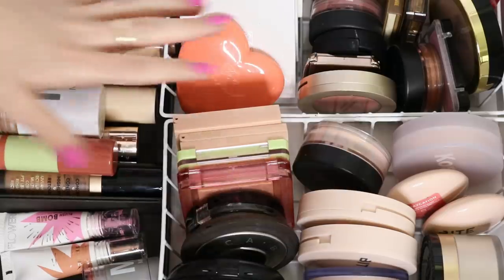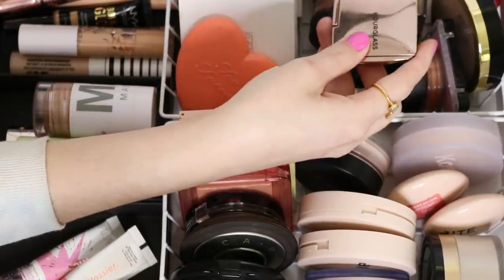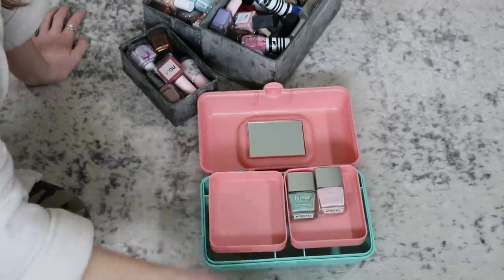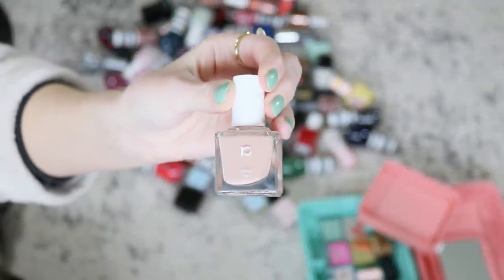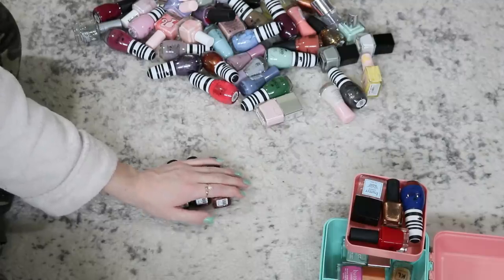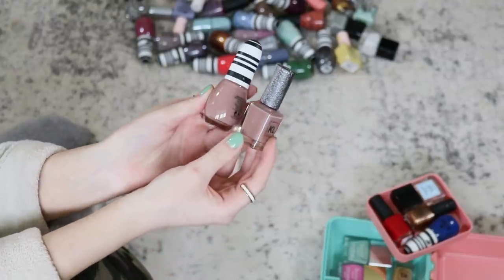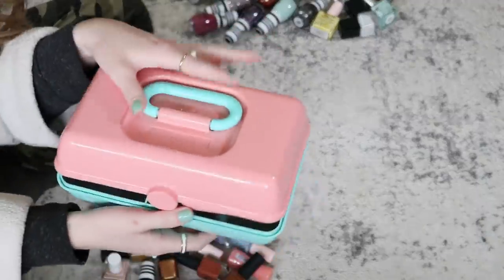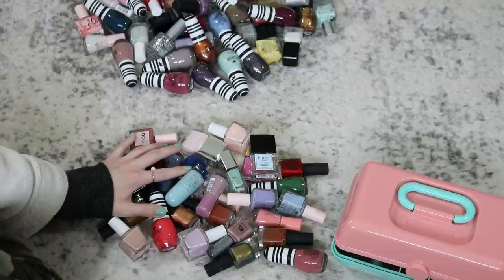MAKEUP DECLUTTER// Blush, Bronzer, Highlighter, & Nail Polish!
Part two of my declutter series! Today I’ll be going through blush, bronzer, highlighter, and nail polish!

WHAT I’M WEARING:

Eyes: Urban Decay Stoned Vibes
Lips: Kokie Dusty Rose + Bite Sugarcane
Earrings: Kendra Scott
Nails: Butter London Icon

DISCOUNTS & CODES